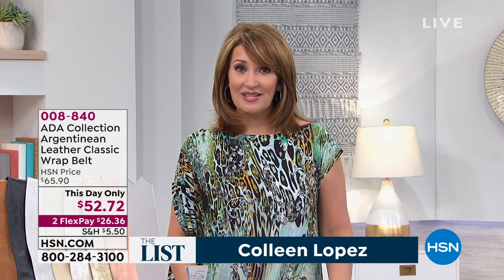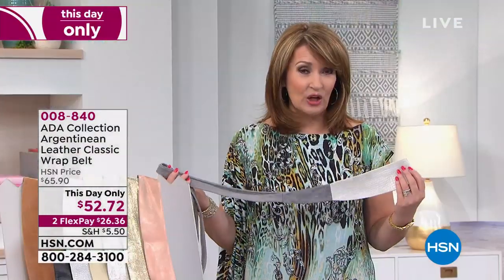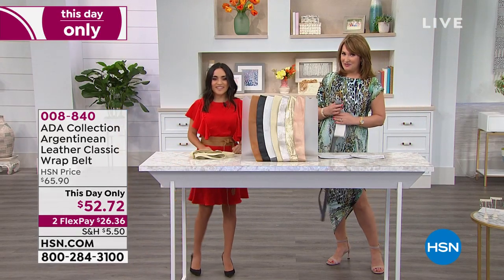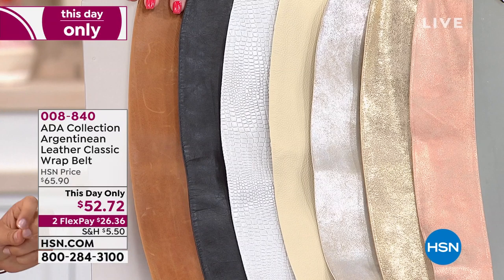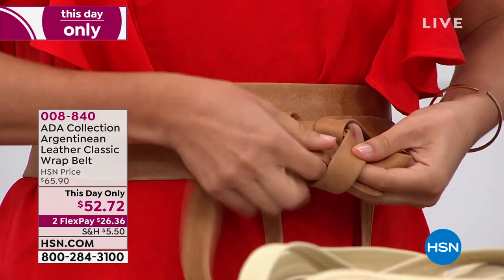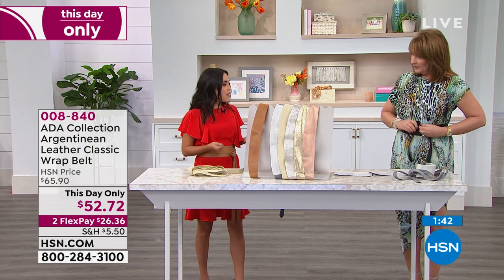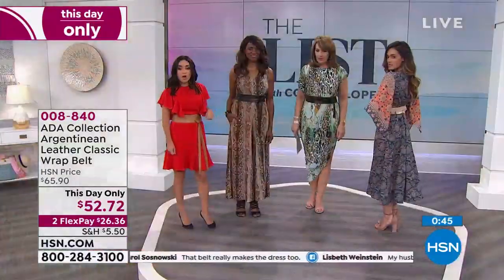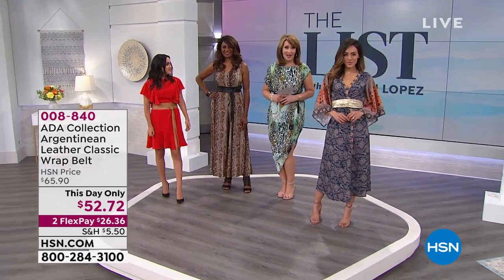ADA Collection Argentinean Leather Classic Wrap Belt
Cinch up sweater knits and your favorite tailored dresses and tops. This luxe belt goes the long way no matter your stylish destination. And because it's unique and crafted of a beautiful leather, you'll have it forever.